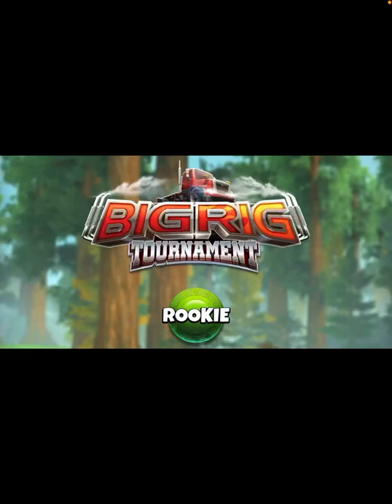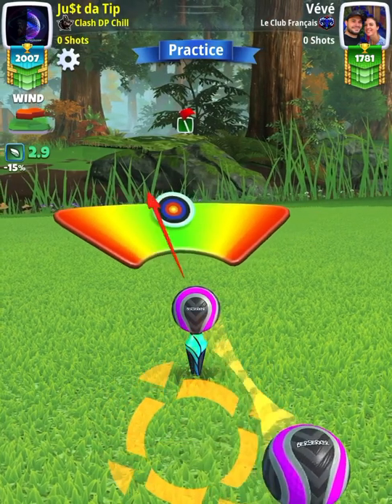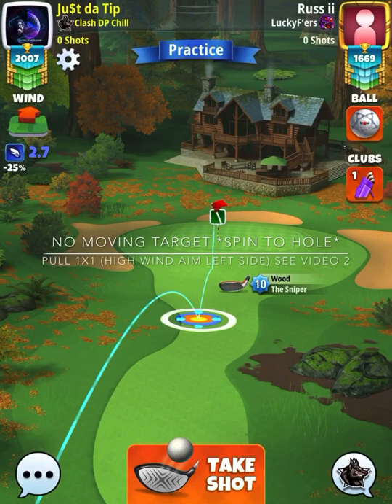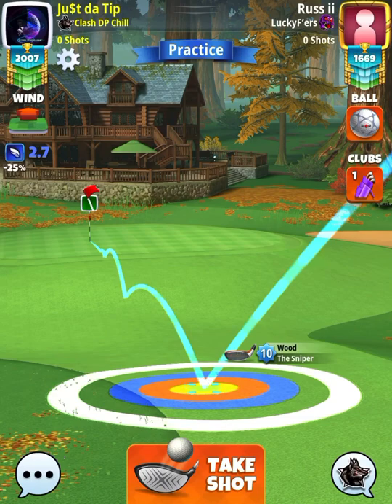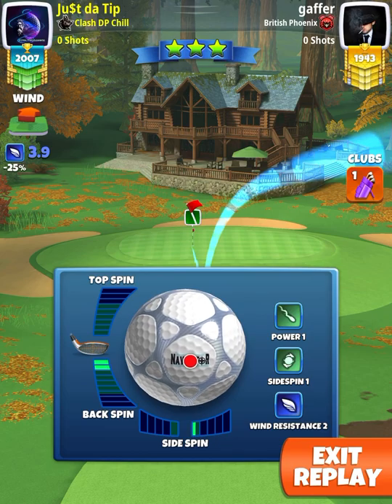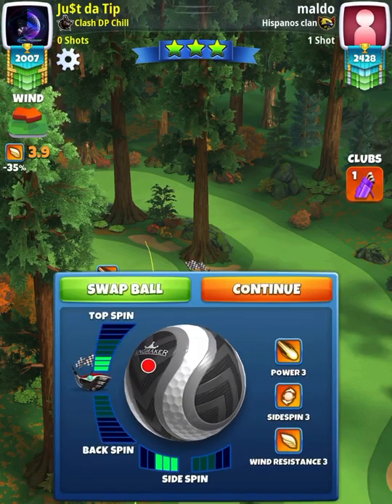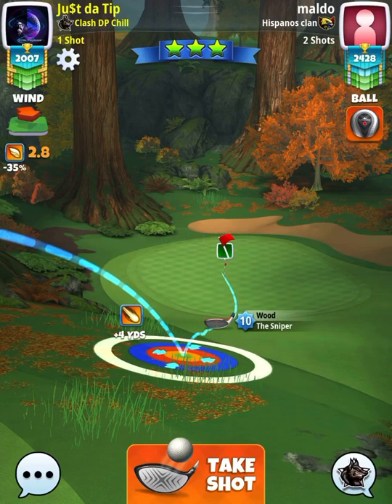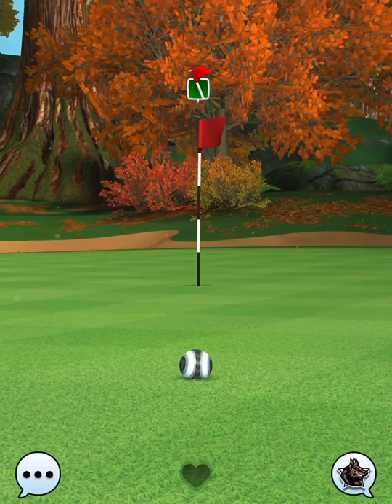Golf Clash | Rookie Division - Hole 16-18 | Opening Round - Big Rig Tournament